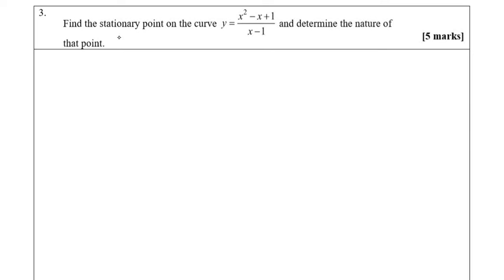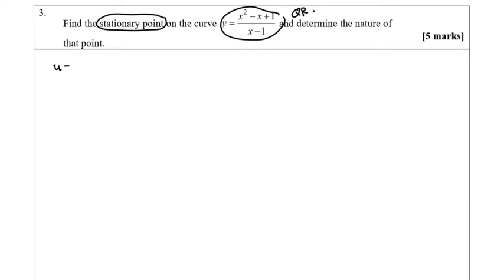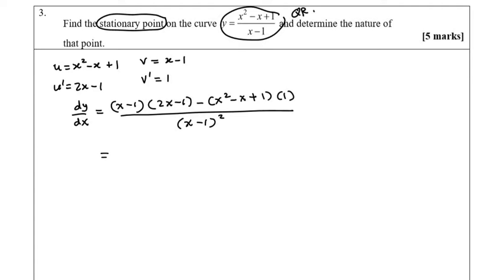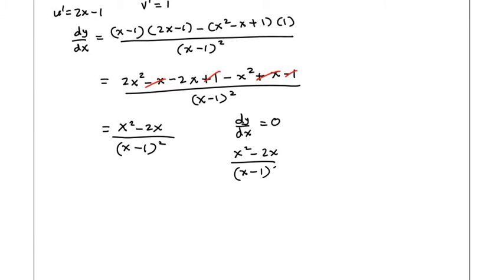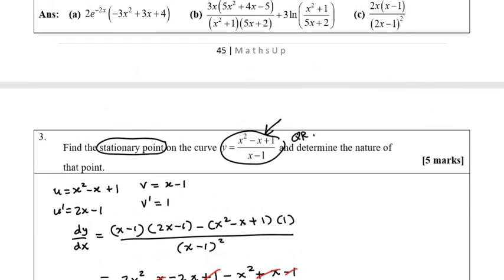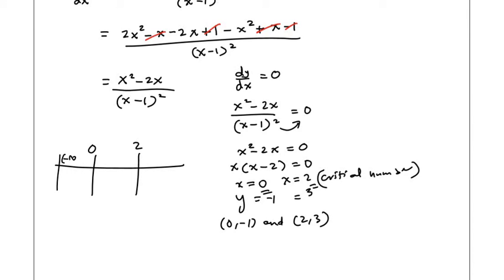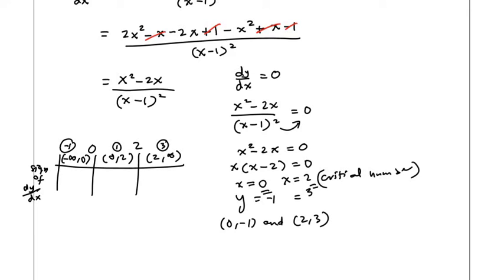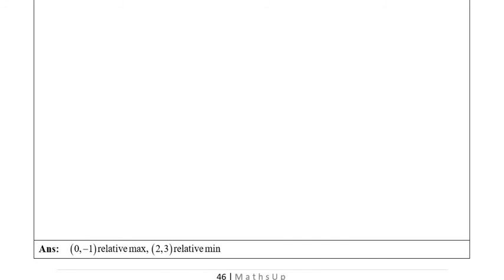W16 Part A 3